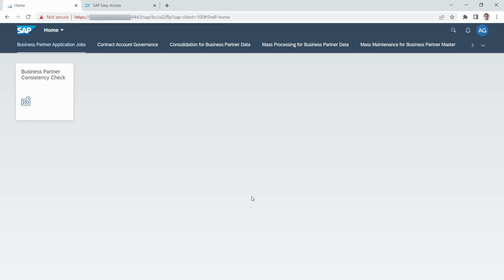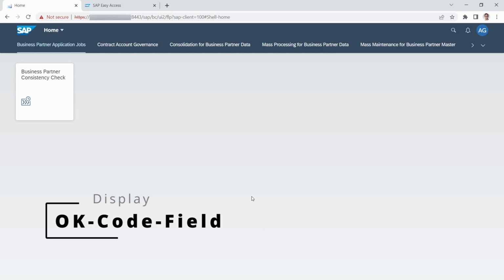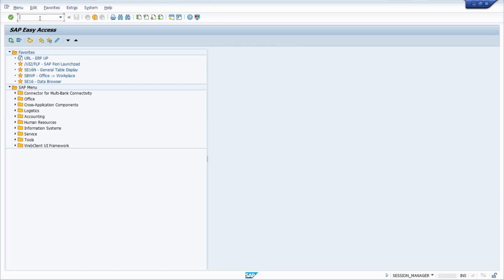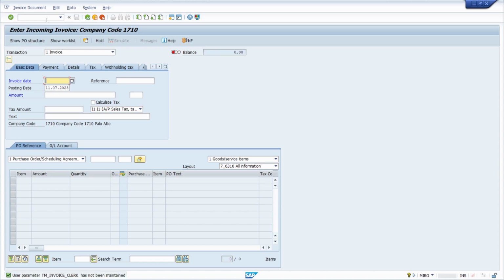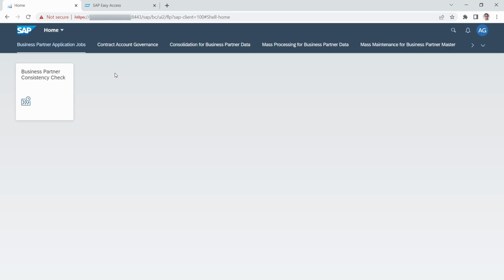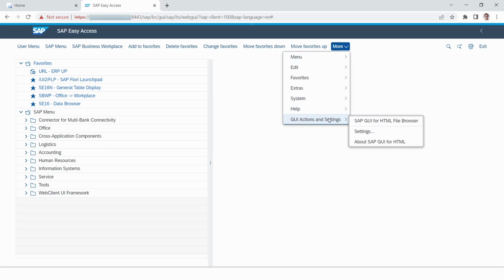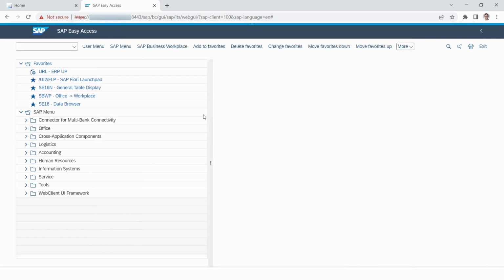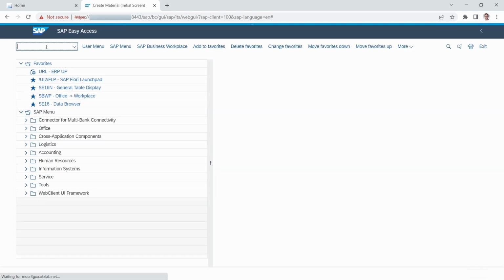SAP Fiori - Display OK-Code-Field / Command Field in SAP Fiori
The OK Code field in SAP Fiori can be easily displayed. In this video, I'll explain exactly how to do this quickly and easily.

OK code field, OK code line, transaction bar, command line, command field: All these names refer to the same input field in the toolbar. It allows you to enter SAP transaction codes and launch transactions. In the SAP GUI, the OK code line is one of the most important input fields because many end users use it every day to quickly and easily call the most important transactions in the SAP system. They know the transaction codes by heart.

In SAP Fiori, however, the focus is on applications. Nevertheless, it is possible to display the OK Code line to enter transaction codes and call up transactions. Note that not all SAP transactions are available in SAP Fiori. But it is definitely worth a try.

▬ Content ▬▬▬▬▬▬▬▬▬▬▬▬
00:00 - Intro
00:26 - OK-Code-Field not available
00:46 - Display OK-Code-Field
02:08 - Outro